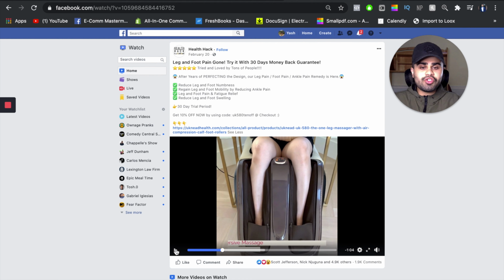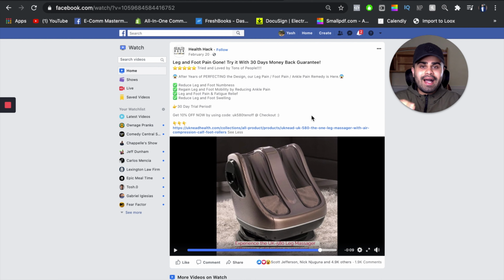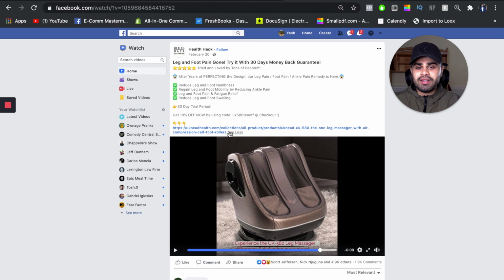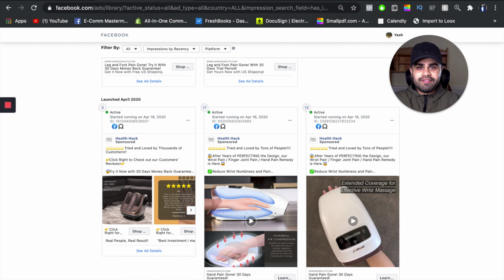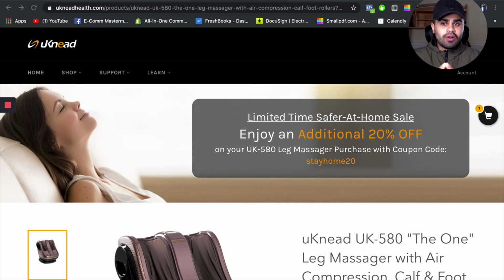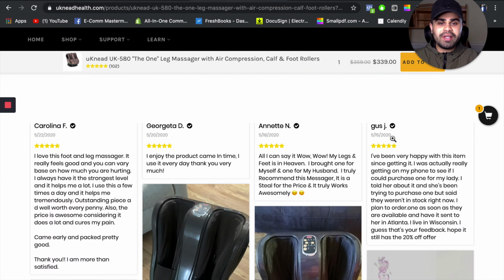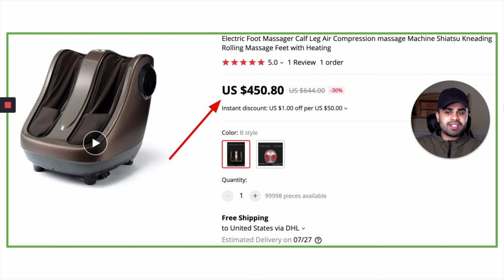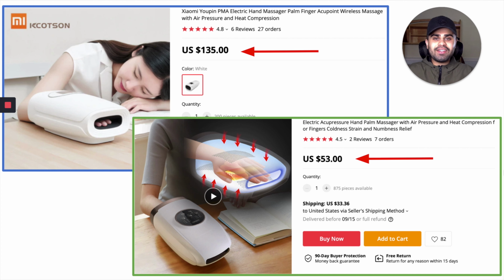Genius Facebook Ad Makes Over $500,000 Per Month | Shopify Store Case Study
In this episode, we take a look at a current Shopify store generating over $500K in sales per month through the use of Facebook Ads.

I finally reveal the numbers behind the "mysterious ad" I kept seeing, and will continue to see (LOL) on my Facebook Feed. I decide to break down this entire store's Facebook Ad Copy & Creative to see why it's working so well for them. Furthermore, we also take a deeper dive into their store and numbers being produced.

I personally love looking at larger brands in the space to see how they are operating on both the technical and creative side. This lets me apply key concepts and tactics onto my own businesses; and of course, you should too!